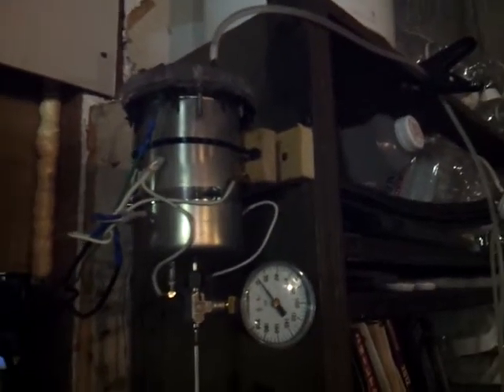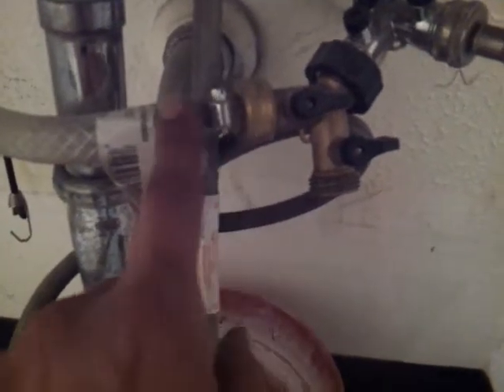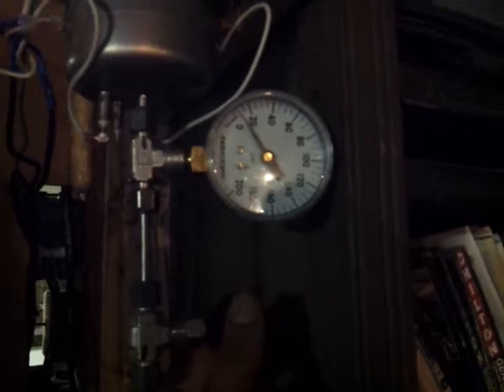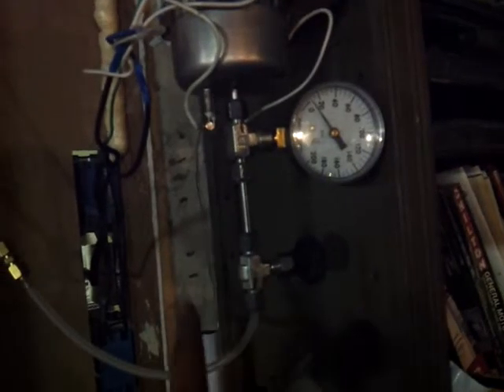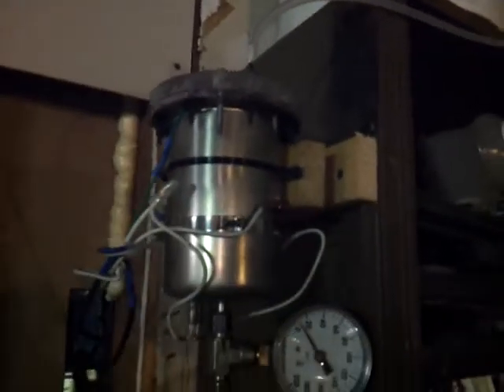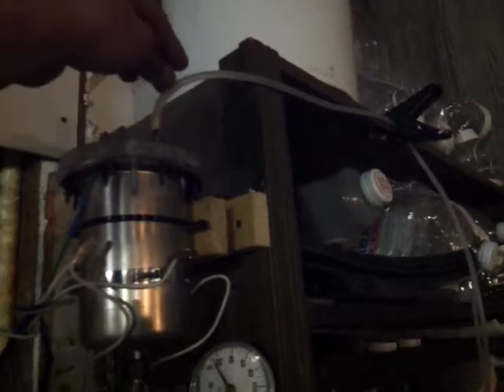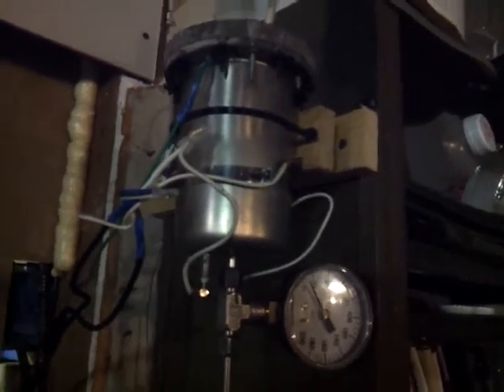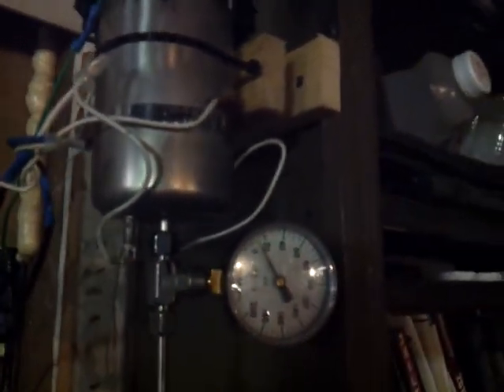One Cup Coffee Maker To Instant Hot Water Heater, Custom Setup.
I made my second 110 volt instant hot water heater using the heating element from a one cup coffee maker which comes in its own reservoir. It gets extremely hot with the water input at a minimum flow. Its much safer than my first water heater (see my other video) which caught on fire. If the first 110 volt water heater had a reservoir, It would have made a lot more steamy type noise and I could have unplugged the cord before it melted!